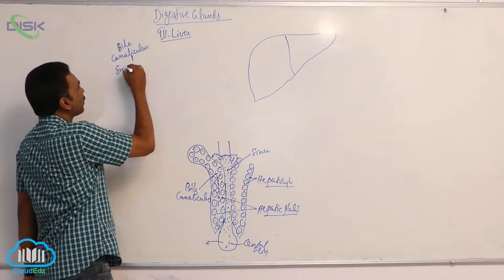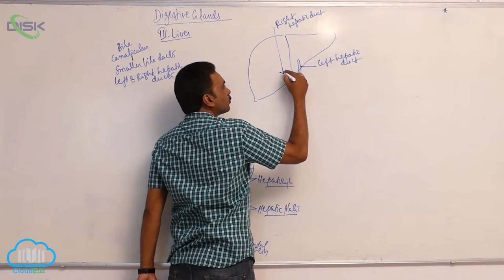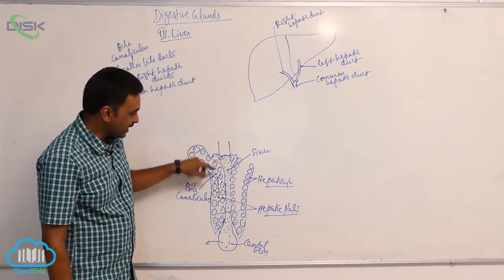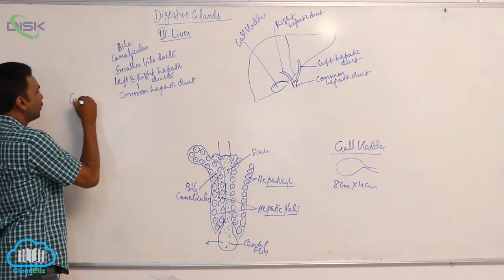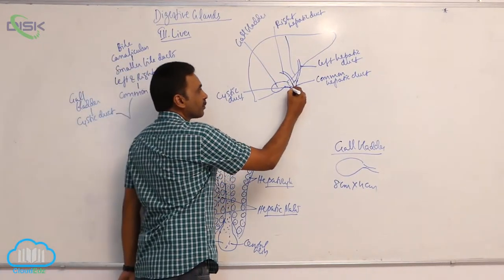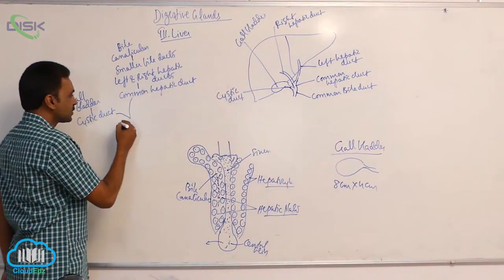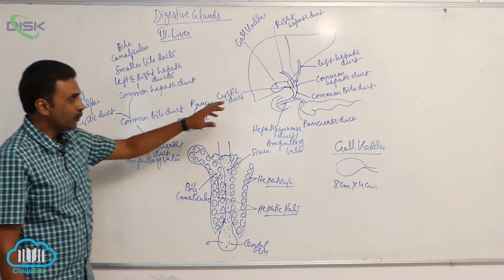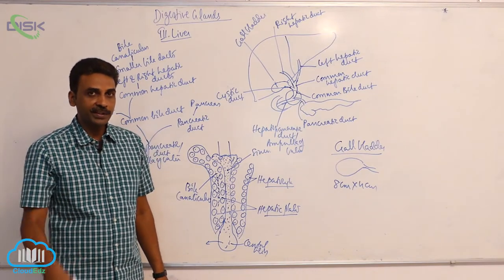Digestive System || Digestive glands 6 || Disk Telangana